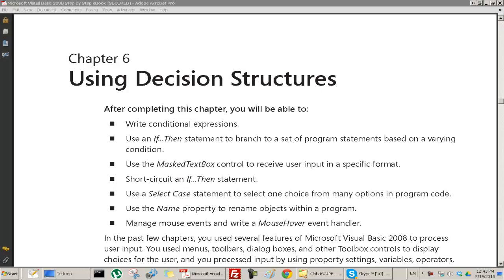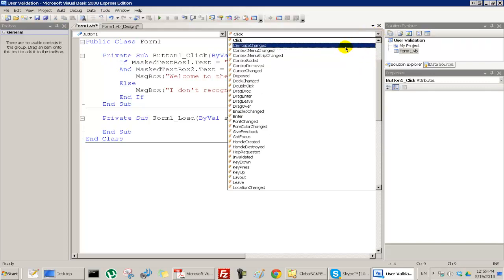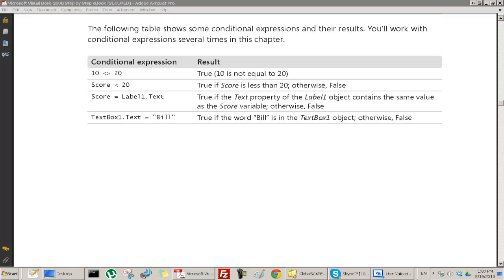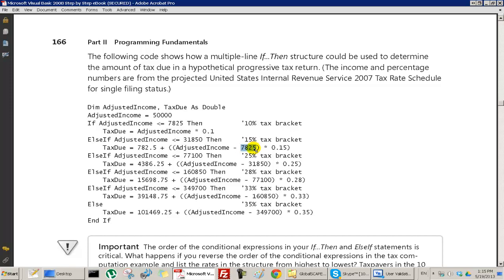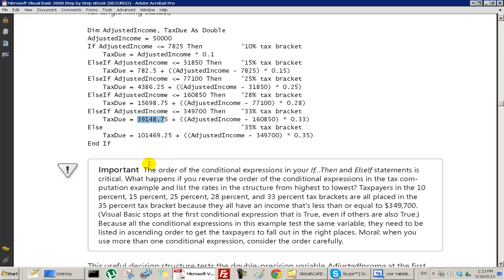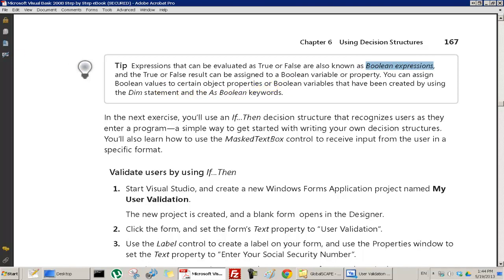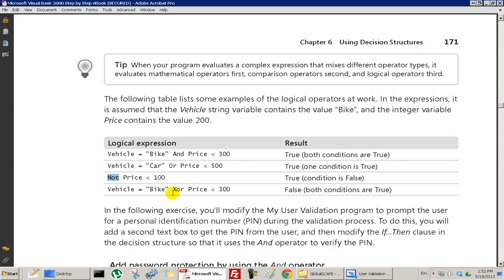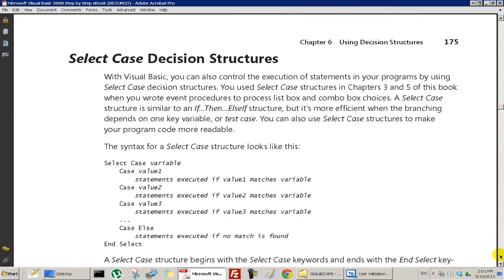Programming 1 Week 6 Part 2 Decision structures If then. comparison operators. conditional expressio